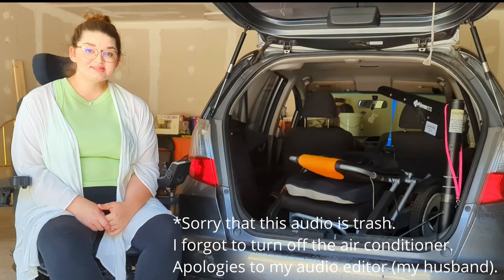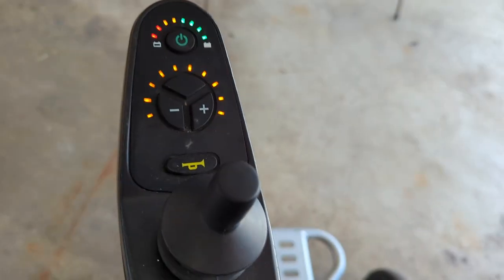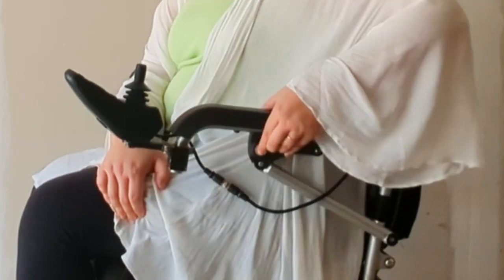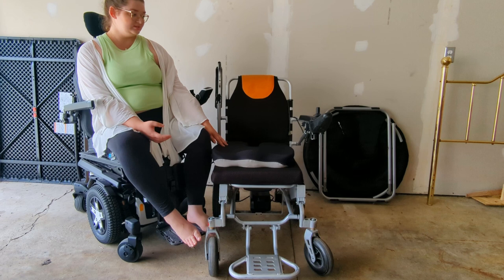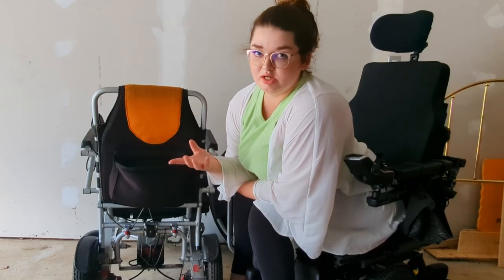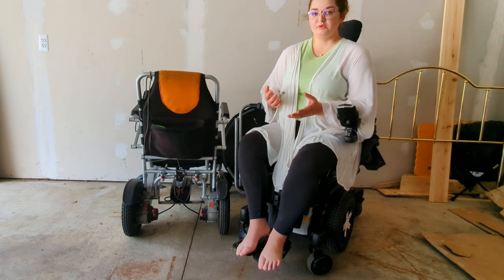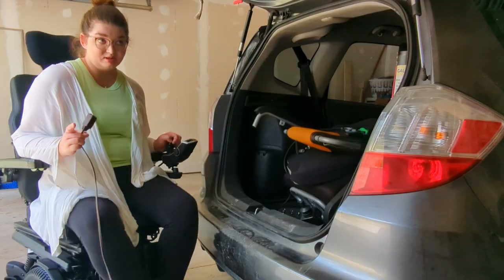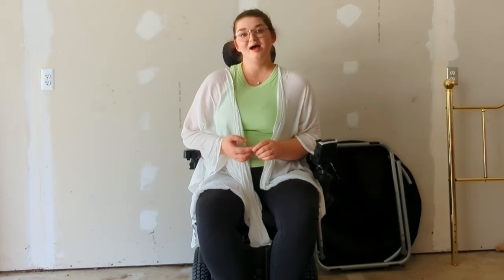Take a tour of my portable travel wheelchair!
Hi, friends! I'm not able to take my custom power chair with me outside of my home (yet! working on a van...) so I use my travel chair whenever I leave the house for work and such. It's an interesting little piece of equipment (and a process to load and unload) so come with me as I walk you through how I get it in and out of my car and give you a tour of its components!